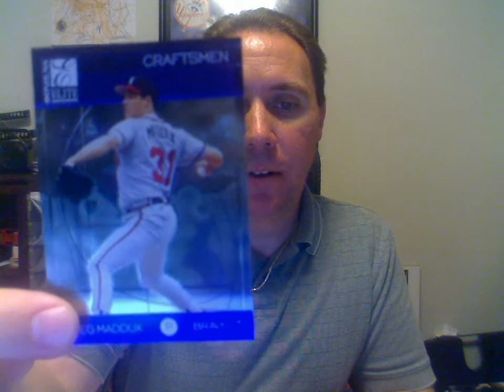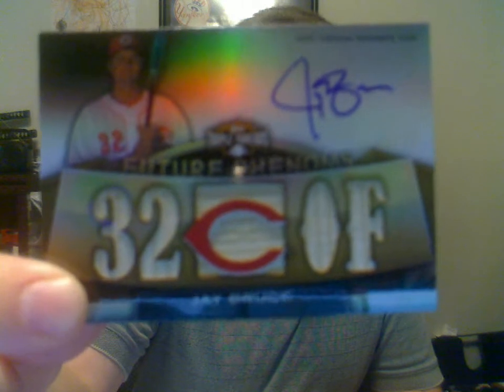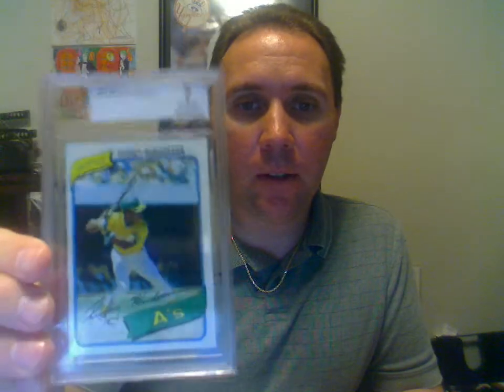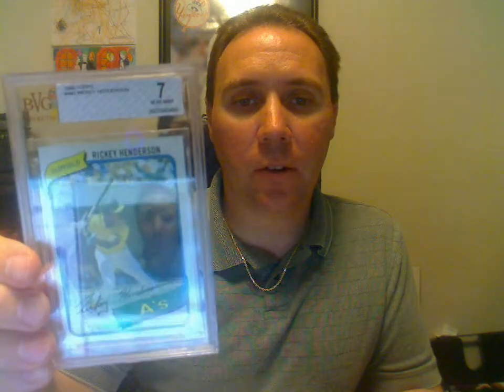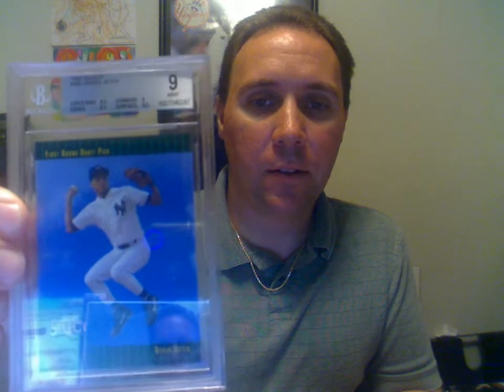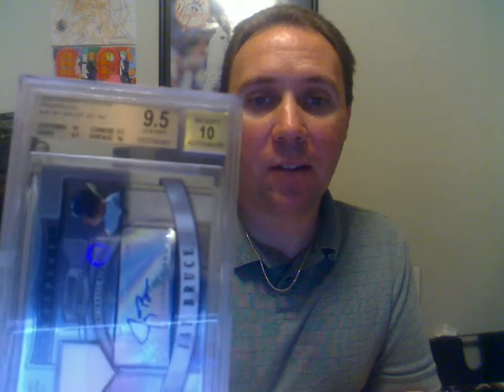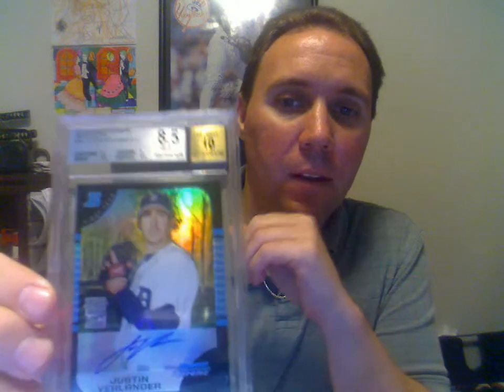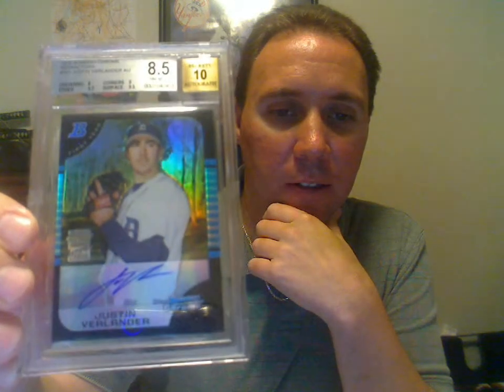Graded Mailday plus more, Verlander Jeter Jay Bruce Rickey Henderson Mariano Rivera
1998 Donruss Elite Craftsmen #5 Greg Maddux /3500
2007 Bowman Sterling Prospects JB Jay Bruce Jsy AU
2005 Bowman Chrome Refractors #331 Justin Verlander AU /500
1993 Select #360 Derek Jeter RC
1992 Bowman #302 Mariano Rivera RC
1980 Topps #482 Rickey Henderson RC
2011 Topps Triple Threads Sepia #103 Jay Bruce Bat AU /75